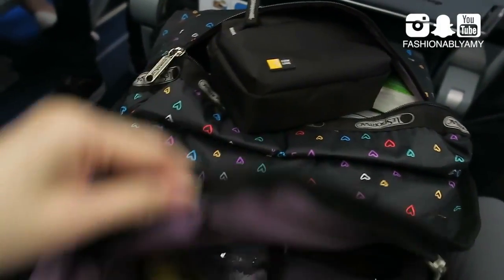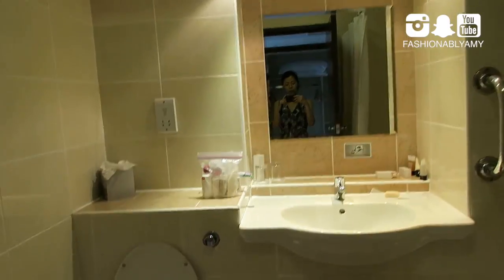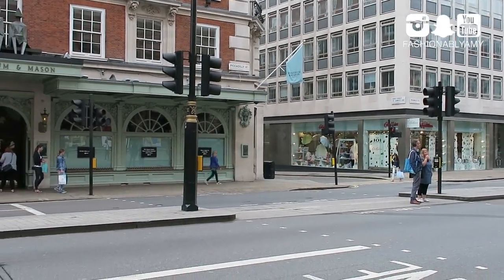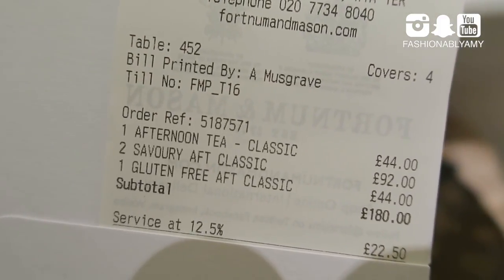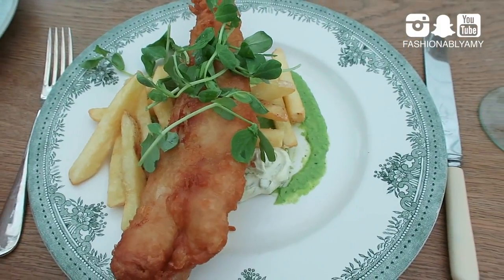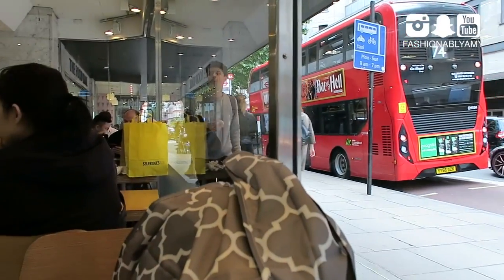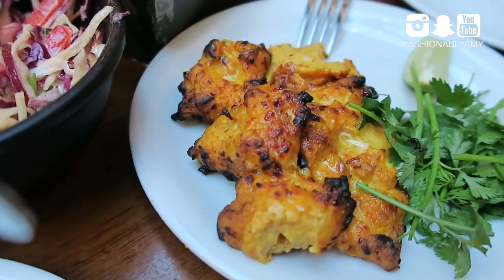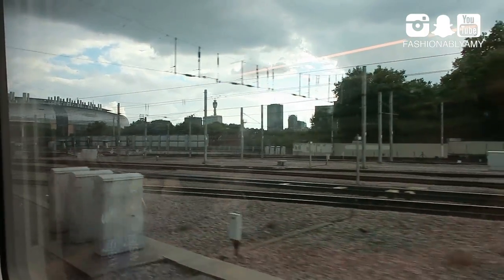VLOG #52: A TASTE OF LONDON 🇬🇧 | FashionablyAMY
Highlights of my London trip in 3 days! Also checkout my videos related to my Europe trip here:

► CHEFS PLATE CANADA | Receive 3 free plates on your 1st order

EDITING Final Cut Pro X